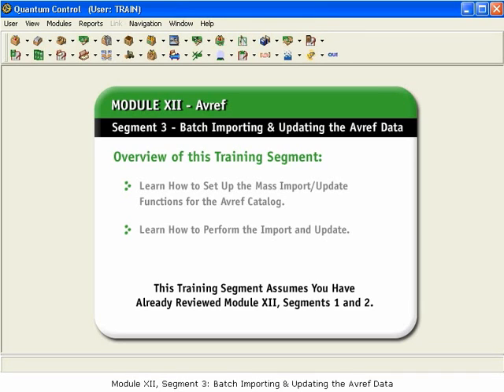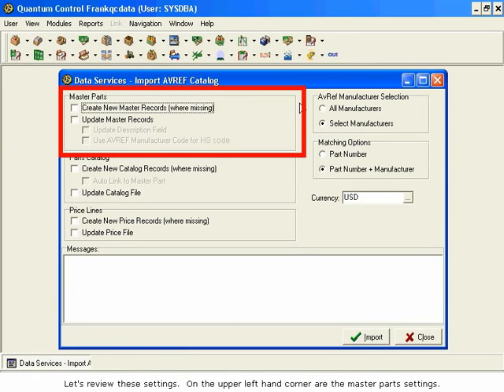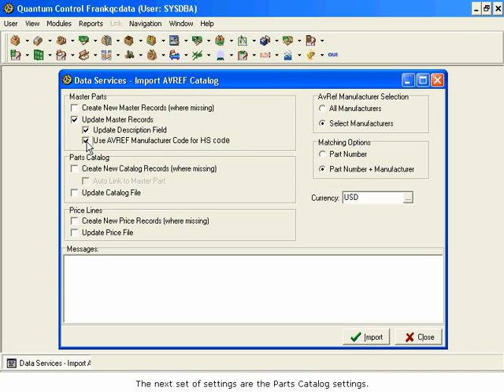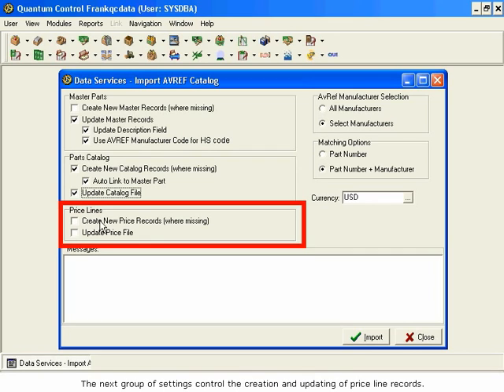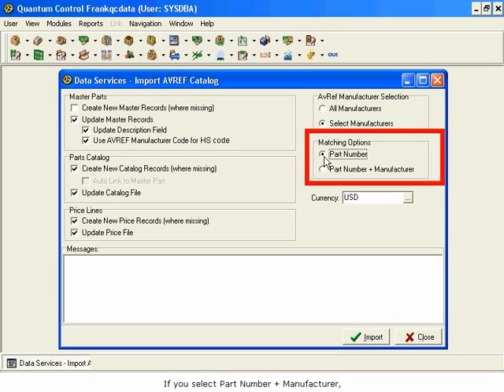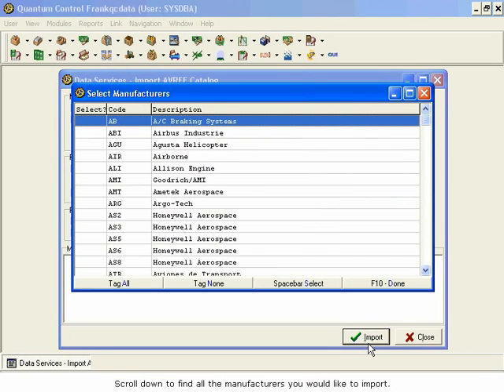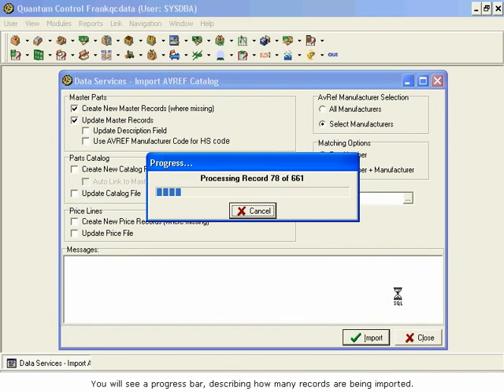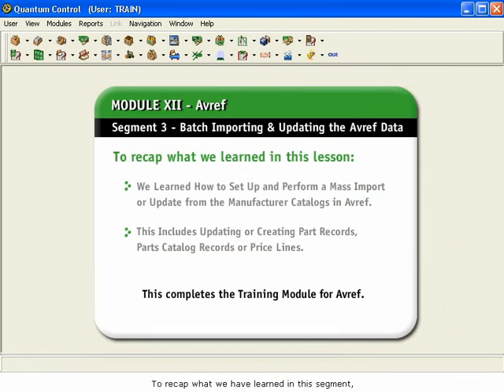Quantum Control Avref - Part 3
Module XII: Avref - Segment 3: Batch Importing and Updating the Avref Data